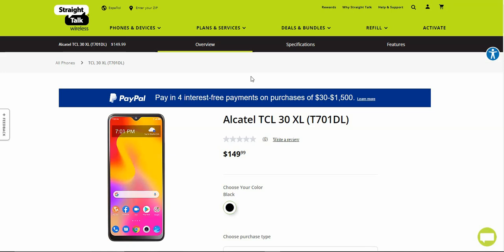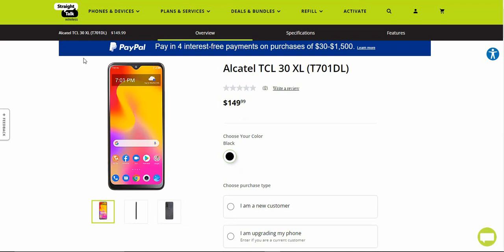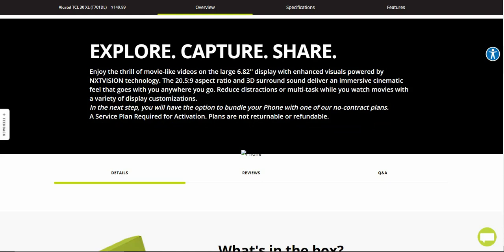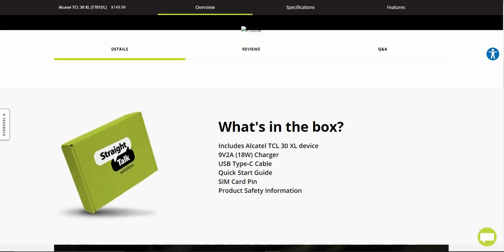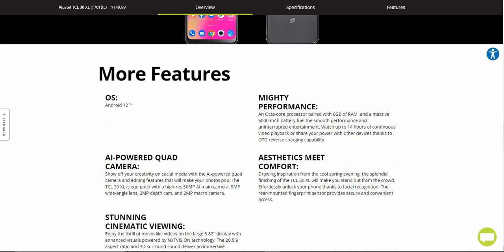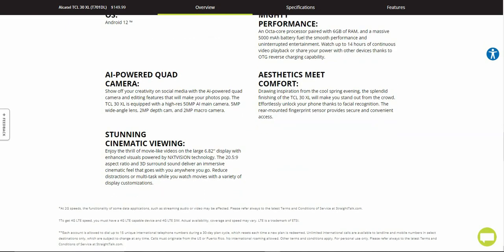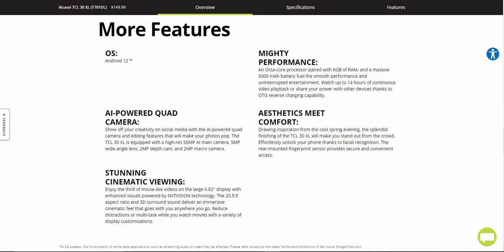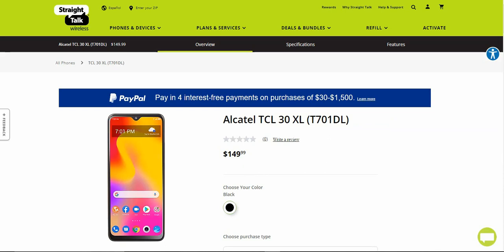Alcatel TCL 30 XL (T701DL) | Straight Talk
Alcatel TCL 30 XL:

Price: $149.99

0:00 Intro
1:29 Features
2:16 Specs
3:09 More Features on the Alcatel TCL 30 XL
5:35 Conclusion